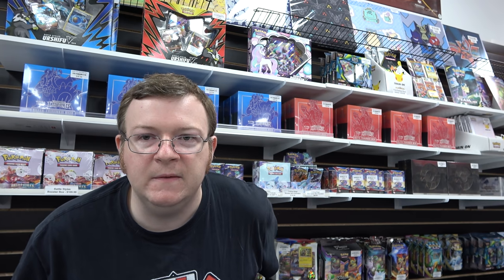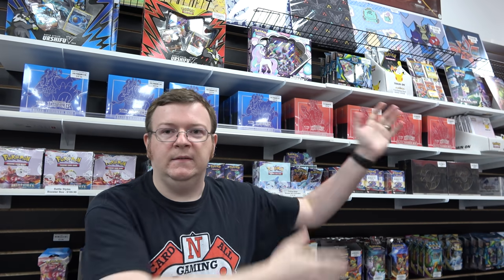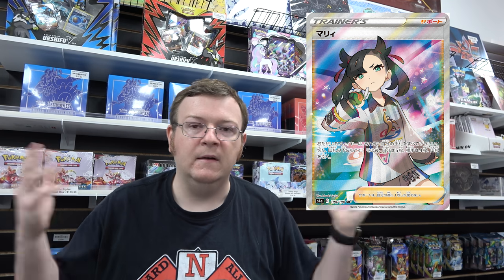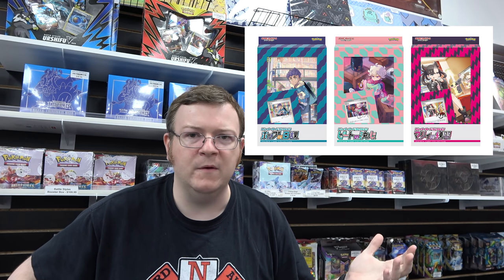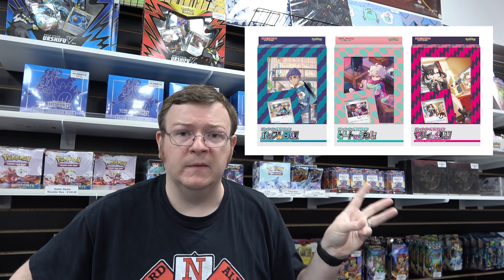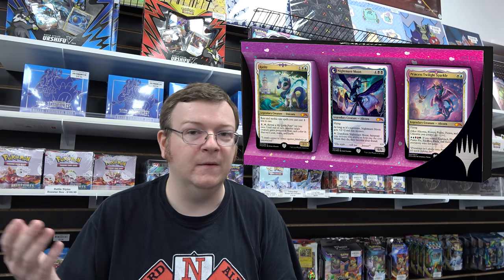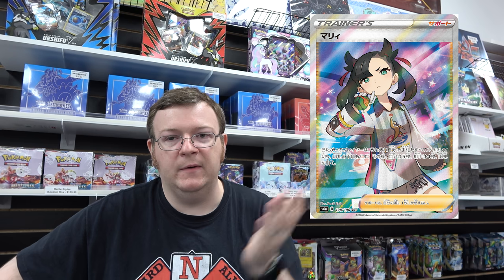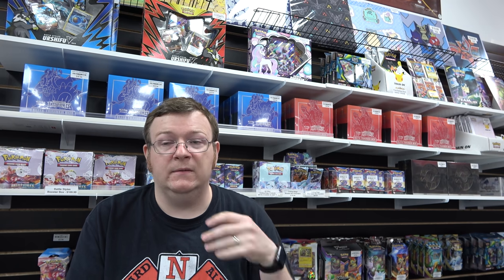Marnie Milk Carton - Pokemon's Version of Secret Lairs Coming?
My name is Mason and I’m an owner of Card N All Gaming in Louisville, Kentucky. Follow this channel to gain insight from what this hobby is like for a game store owner that’s been buying and selling Pokemon for nearly 10 years. I encourage you to engage in conversation and ask me questions that you always wanted to know the answers to but never get the chance to ask a hobby store business owner.

Be sure to check out to check out what we have for sale - we have sealed product and card singles for Magic, Pokemon, Yugioh, and Cardfight Vanguard.

To see recent pick ups and awesome intake pictures, follow our Instagram